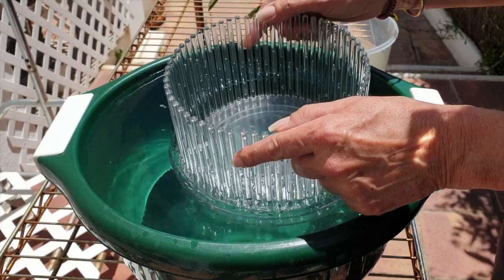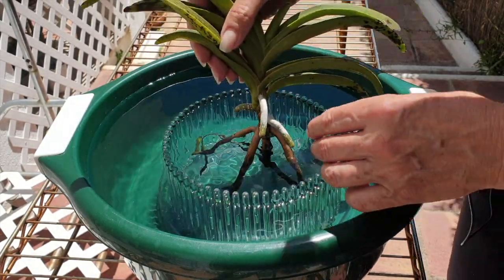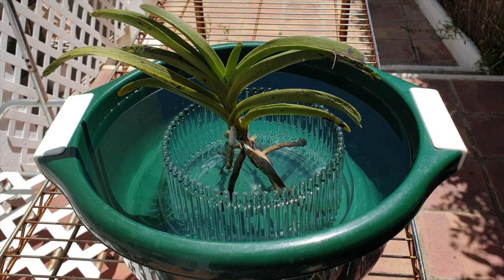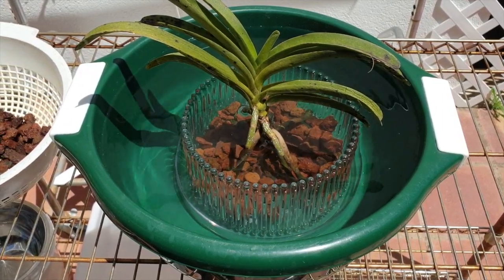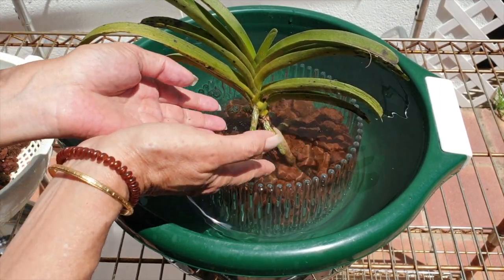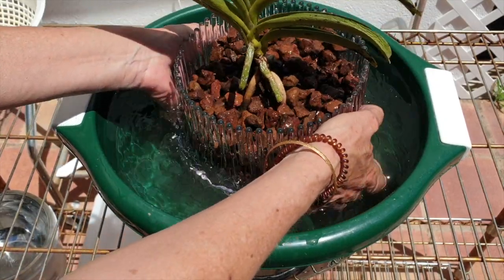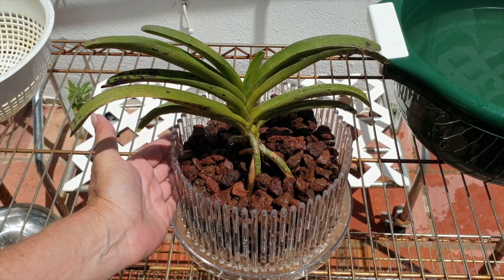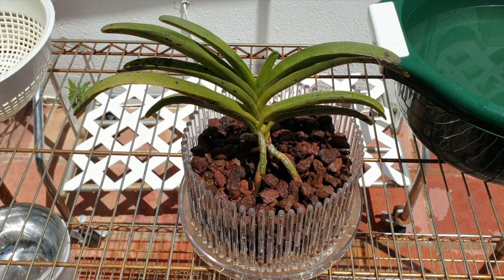Rhynchostylis LAST DITCH attempt Orchitop GO 30% Mystery Video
My environment:
Mediterranean climate, hot summers / mild winters
45% - 85% humidity, with regular airflow
              Road Tripzzz - Ofshane
Thumbnail / Outro Image:   Bodum.westernscandinavia.org
Orchid growing supplies:
               Seramis, Akadama
                          150 Winter, RO Water and KelpMax only